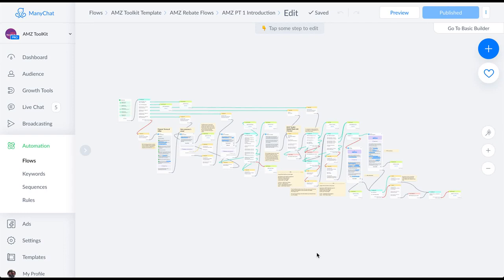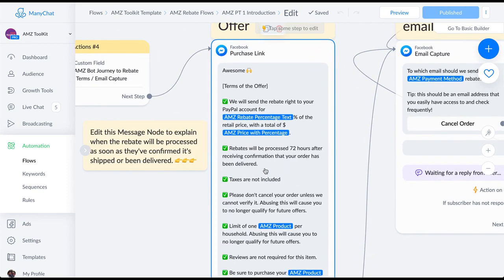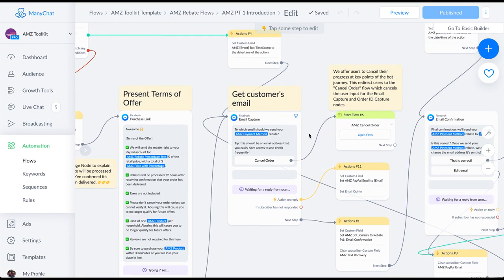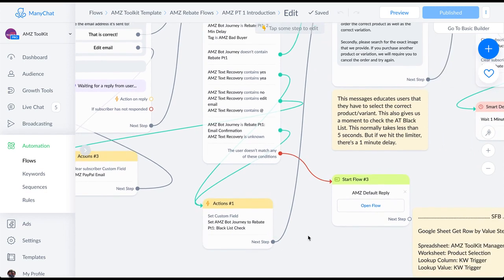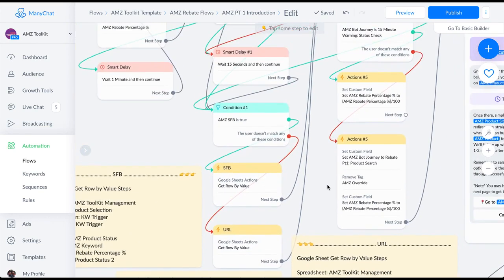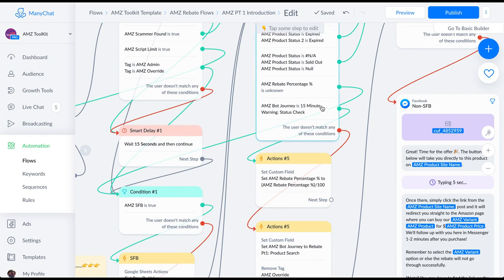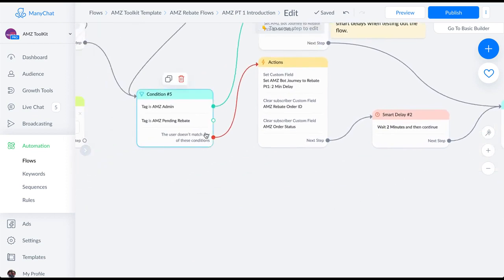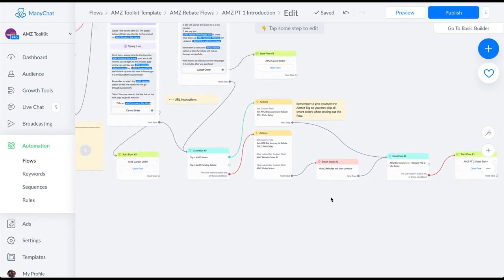AMZ PT 1 Introduction